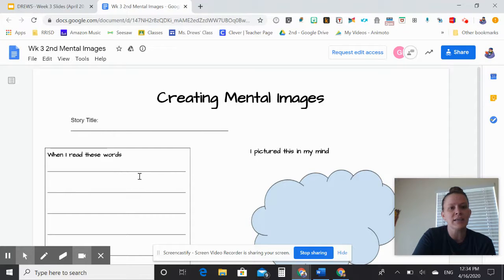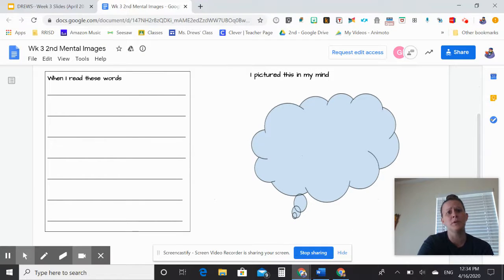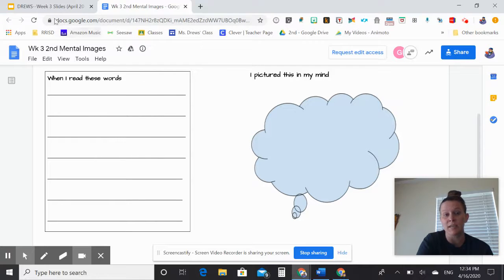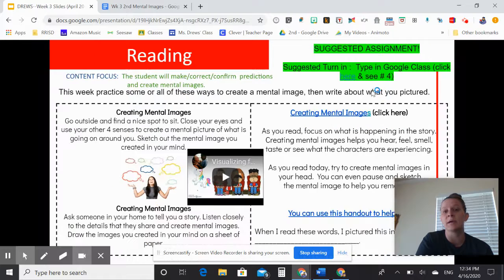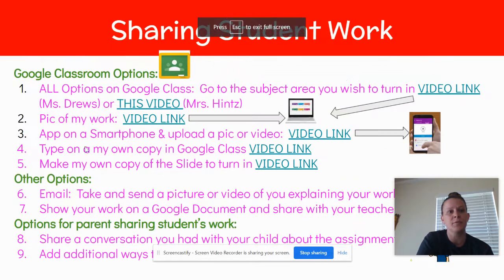Creating Mental Image (week 3)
Week 3 Reading Suggested Assignment--Creating Mental Images